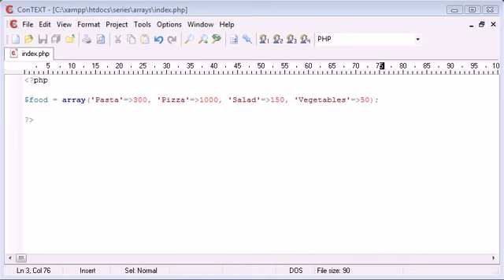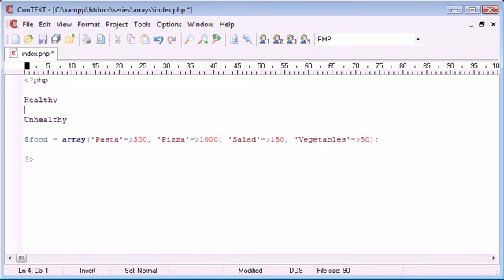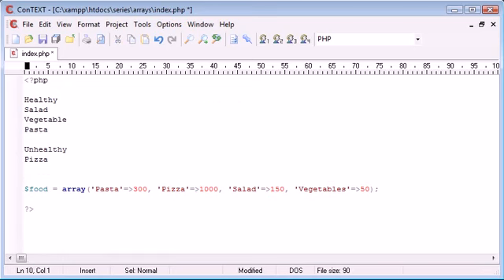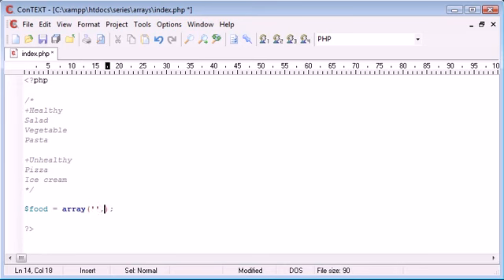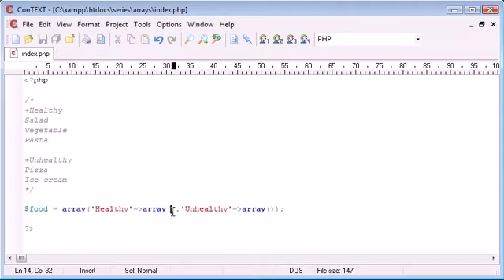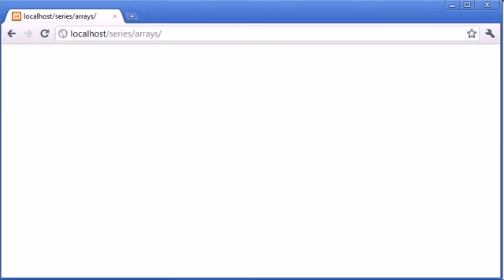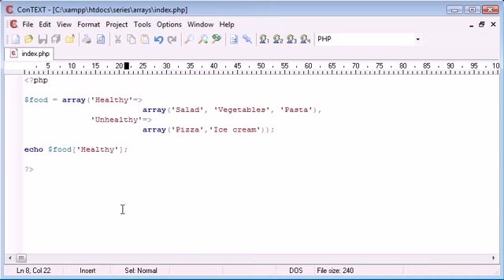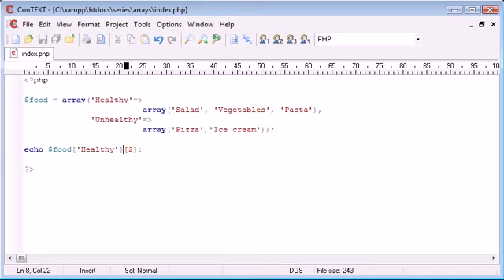Tot40_String Functions Part 4